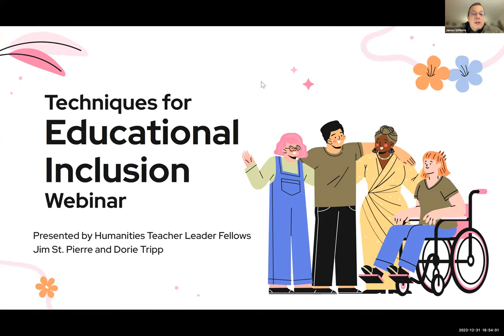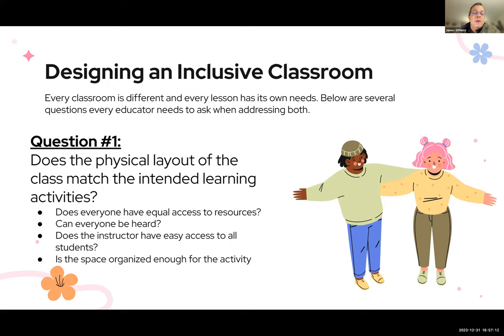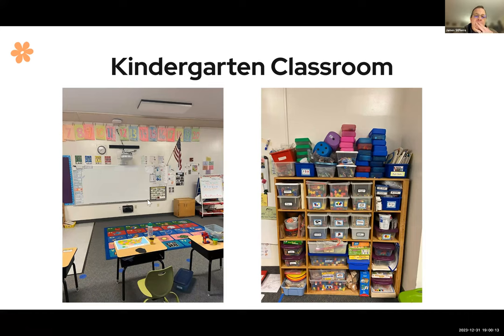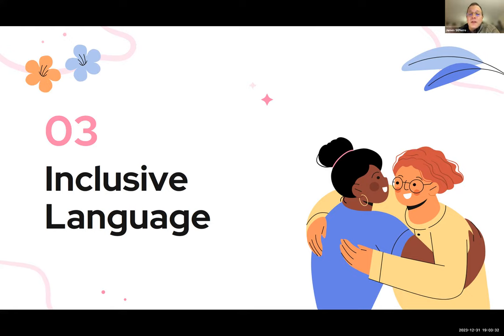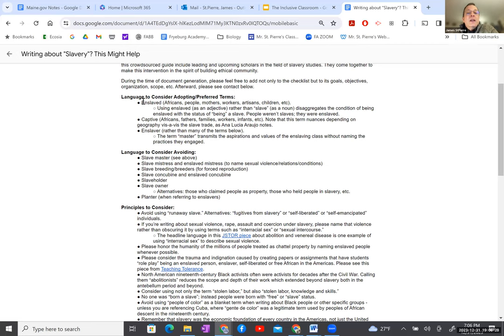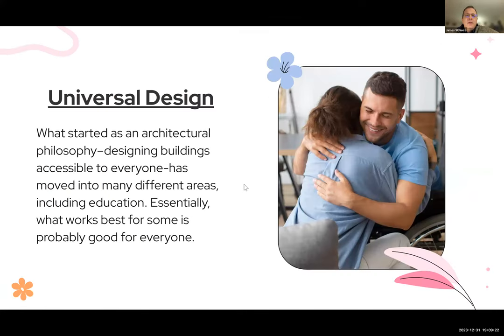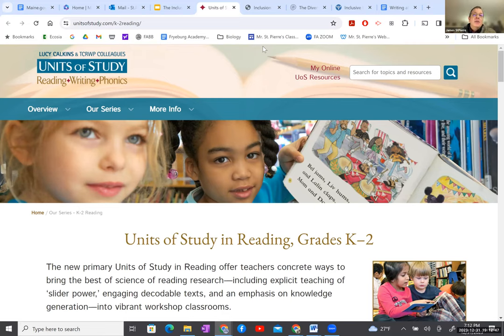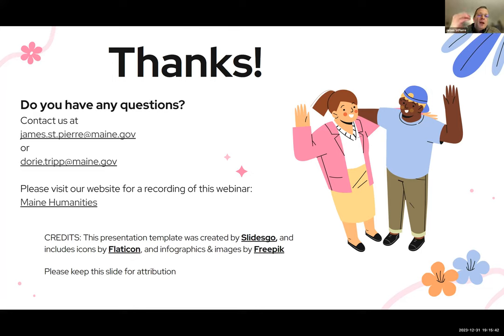Creating Inclusive Classrooms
Professional Development Hosted by Maine Humanities Teacher Leader Fellows

Creating inclusive classrooms has become a major focus in the world of education today. This professional development workshop offers support for its importance as well as methods and resources to help teachers get started on or refine their inclusive practices.